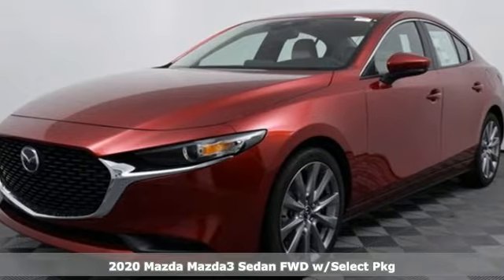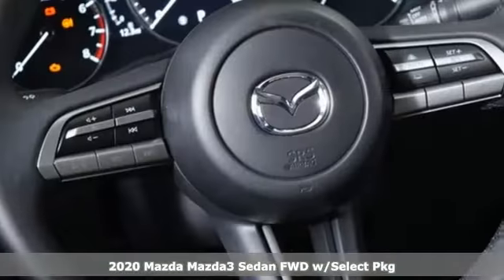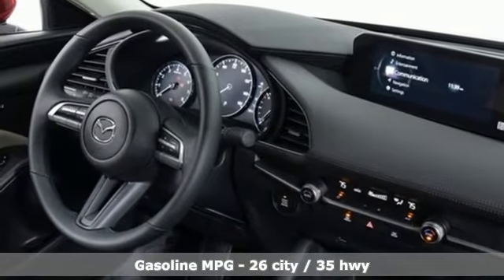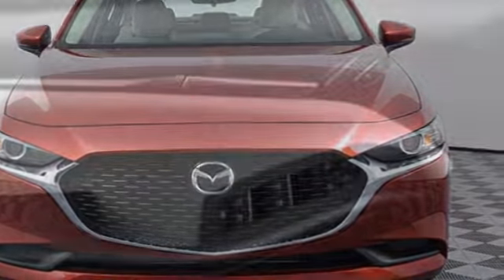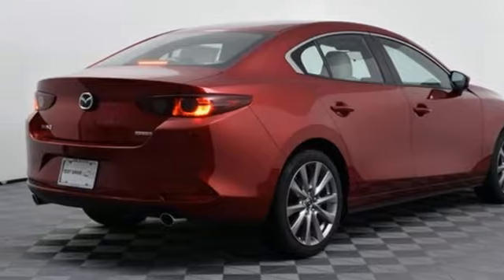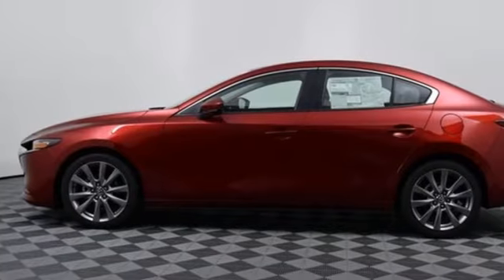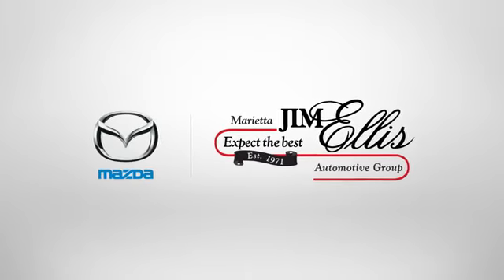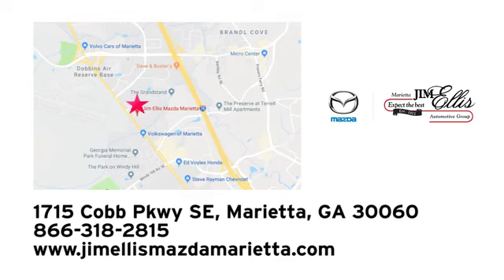New 2020 Mazda Mazda3 Marietta Atlanta, GA Z61246 - SOLD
Year: 2020
Make: Mazda
Model: Mazda3
Trim: Select
Engine: I4
Transmission: 6-Speed Automatic
Color: Red
Interior: Greige
Stock #: Z61246
VIN: 3MZBPACLXLM126610

Address:
1141 Cobb Parkway Southeast